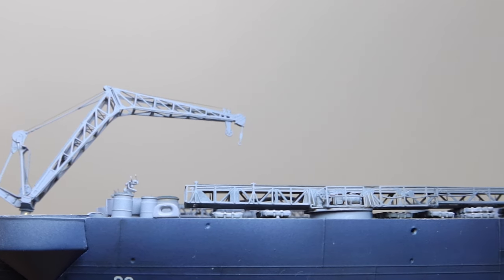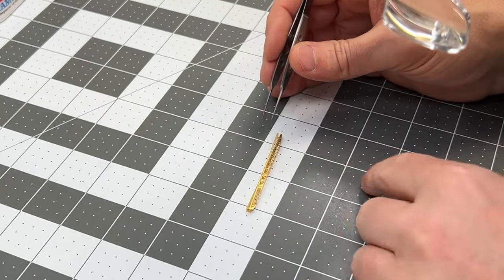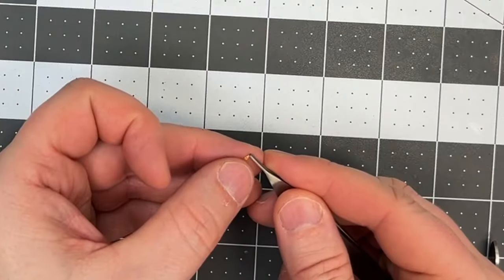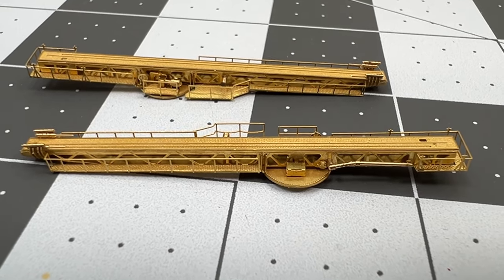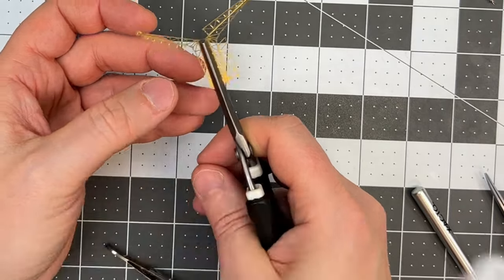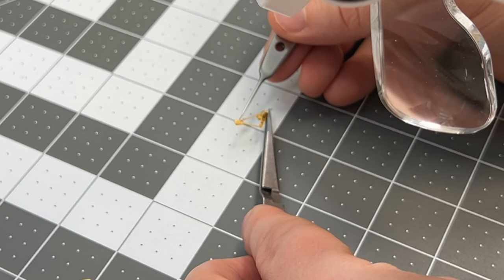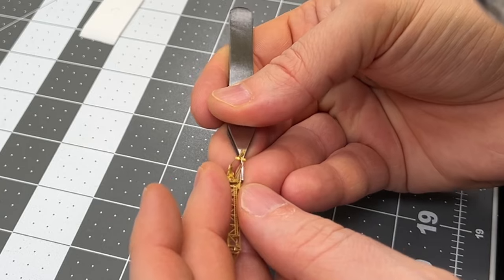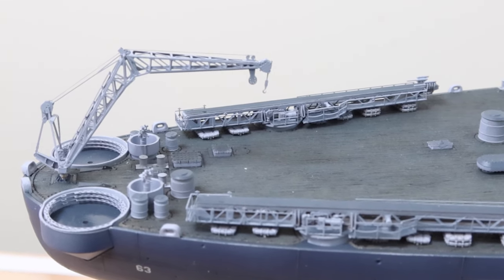BB-63 Catapults and Crane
This is the ninth installment in my build series of the BB-63 USS Missouri - "Mighty Mo". In this installment I am building the catapults and crane that goes on the stern deck.

The build is based on the 1/350 scale Hobbyboss 86516 kit with detail up sets from Pontos.